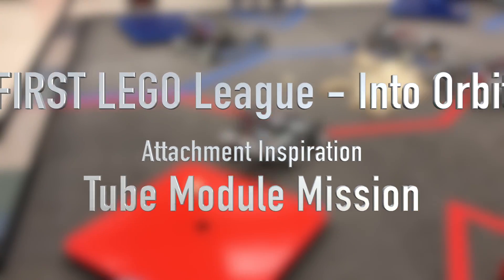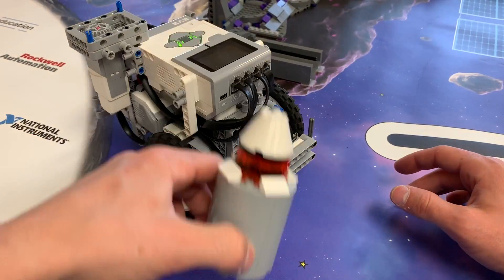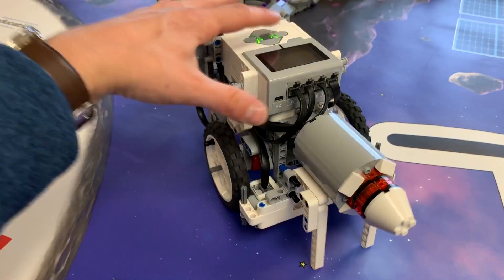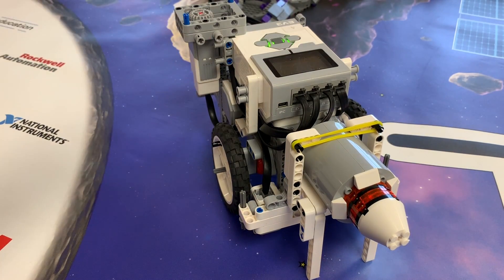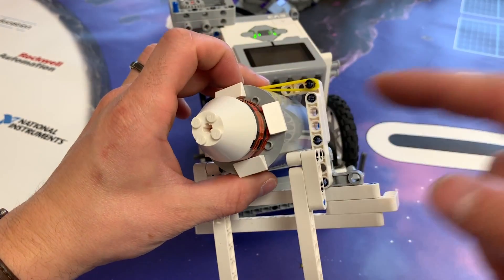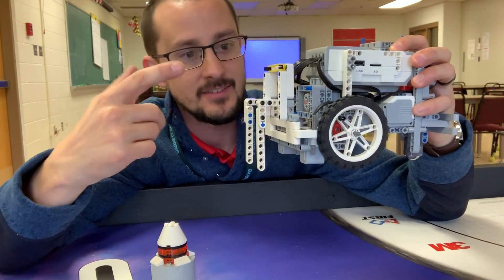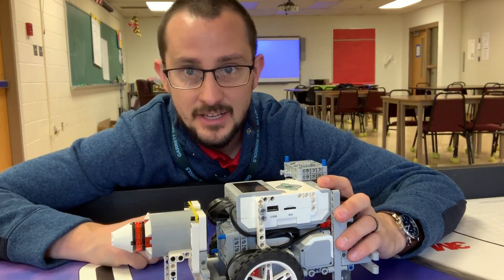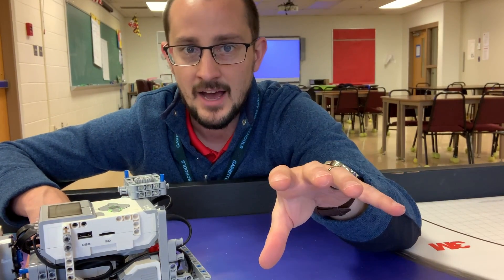FLL Into Orbit - Tube Module Mission - FIRST LEGO League Attachments Inspiration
In this video we take a look at the Tube Module Mission!